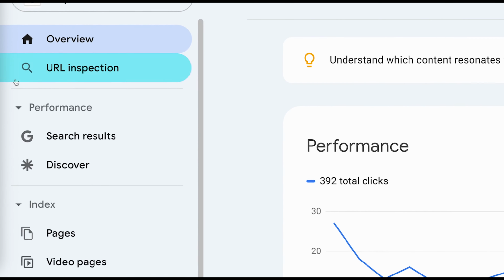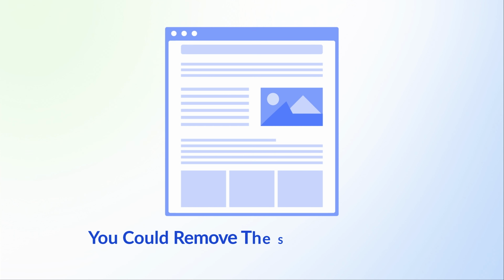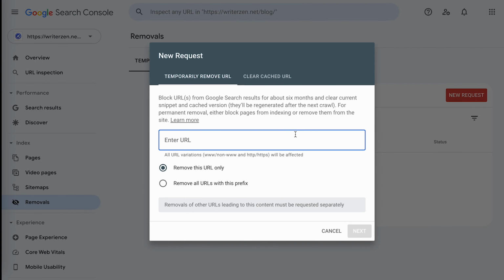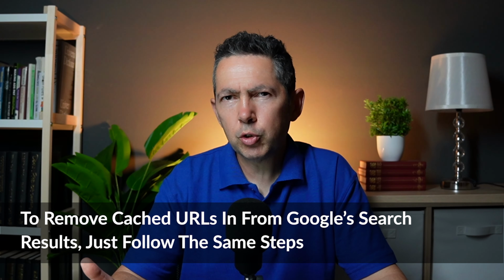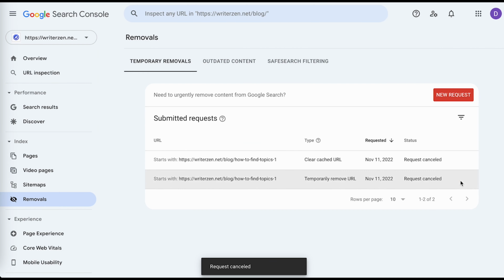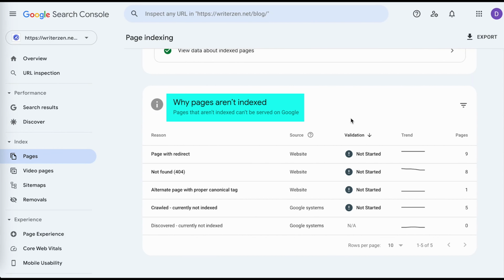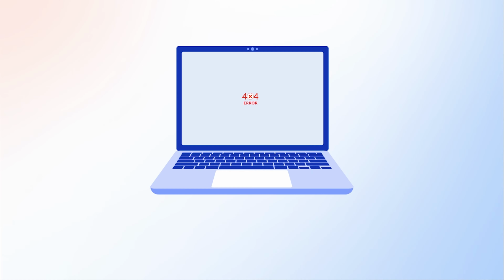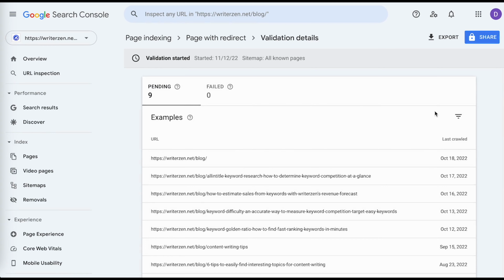Lesson 27: Website Monitoring with Google Search Console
Want to ensure that your website is running smoothly and following standard on-page SEO techniques? It's time for you to learn more about Website Monitoring. This article will be your handbook to mastering Google Search Console when you monitor your website.

Here’s what is covered in this lesson:
0:00 Introduction
0:32 URL Inspection with Google Search Console
1:19 Remove Indexed Page by Removal Tool
3:05 Index Coverage Report on Google Search Console

WriterZen Academy is an easy-to-explore and intuitive learning hub created by WriterZen. All courses in WriterZen Academy provide thorough knowledge of SEO fundamentals, including Keyword Research, Content Development, On-page, and Off-page optimization, covering all practices for any SEO projects. Explore more courses with the link ▶︎